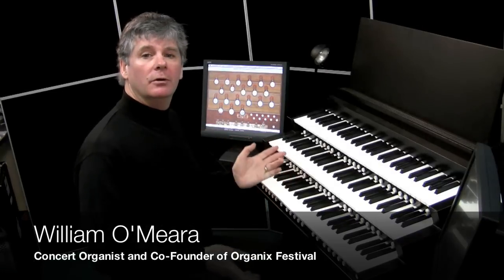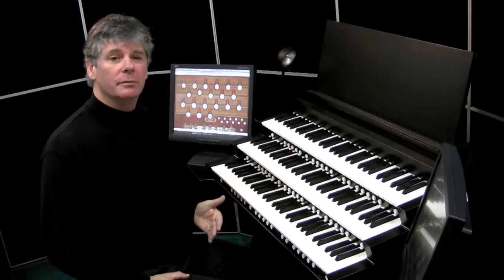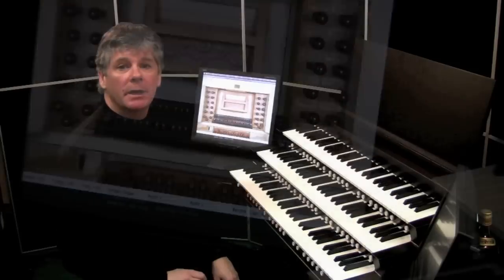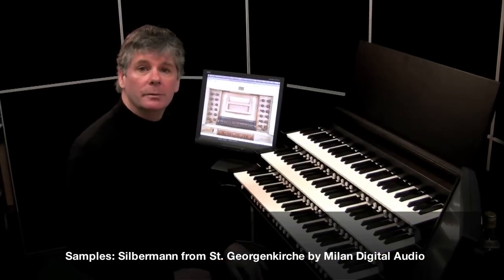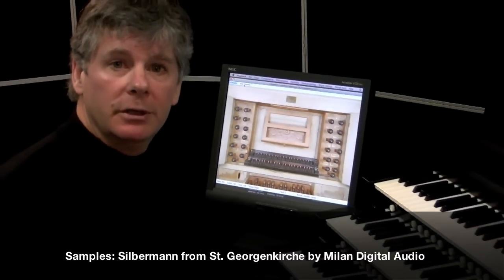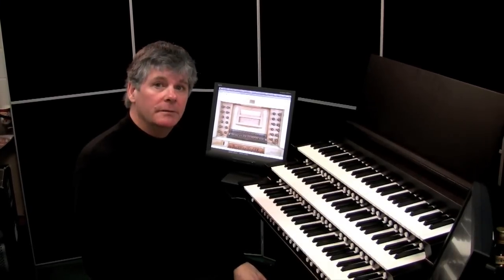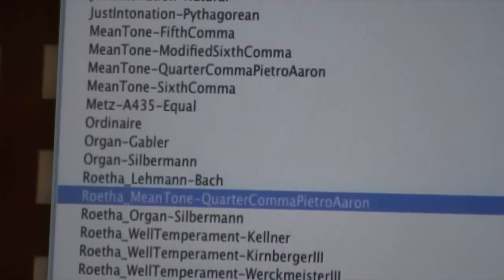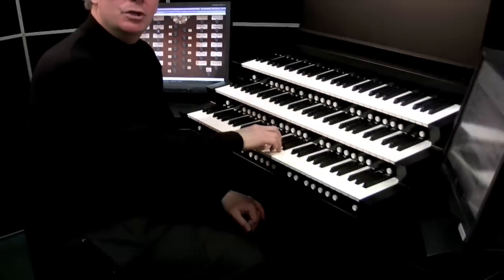ClassicVirtualOrgan intro pt2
for more details.

Part 2 of the Classic Organ Works' Introduction to virtual pipe organ technology with William O'Meara. O'Meara uses 3 different sample sets to show how Hauptwerk™ organs can be used as an effective practice instrument and teaching tool. He demonstrates original tunings and temperaments. He also discusses how re-creating the original room acoustics and schools of organ-building impact on understanding the repertoire and how it is played.